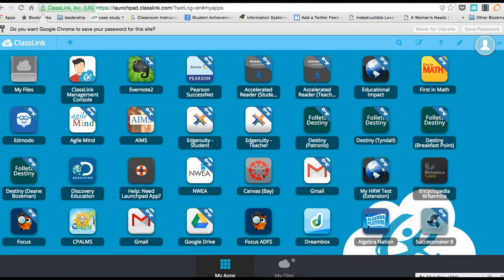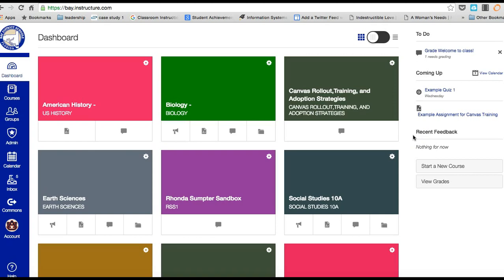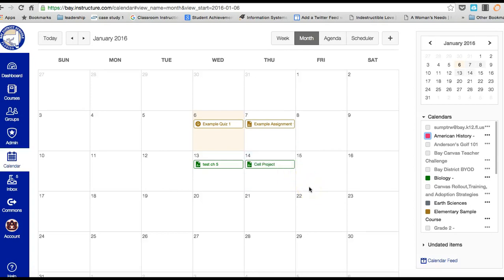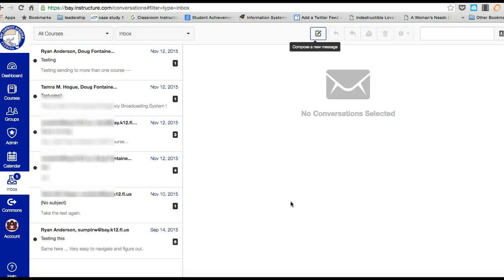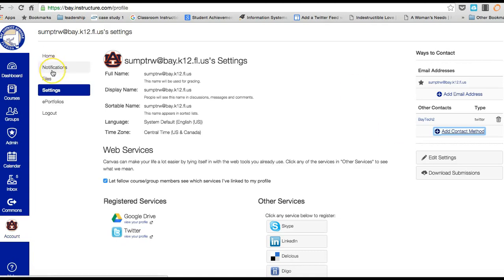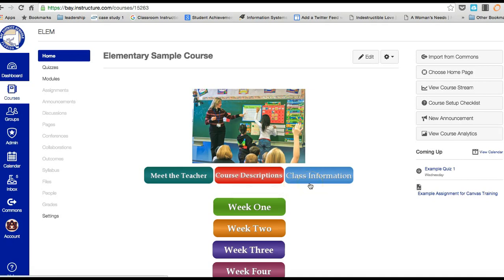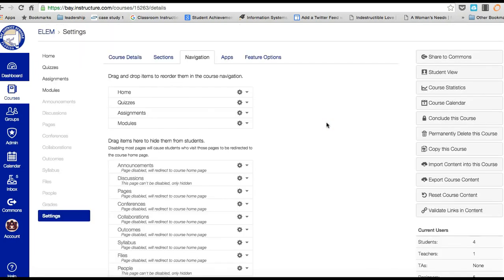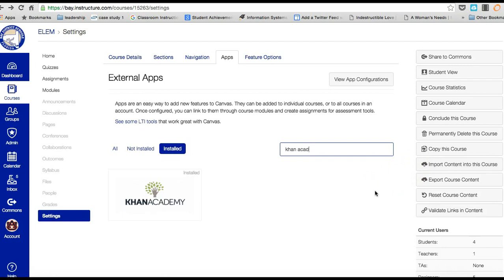Canvas Overview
This YouTube channel is designed to help Bay District Schools teachers better implement technology in their classroom.